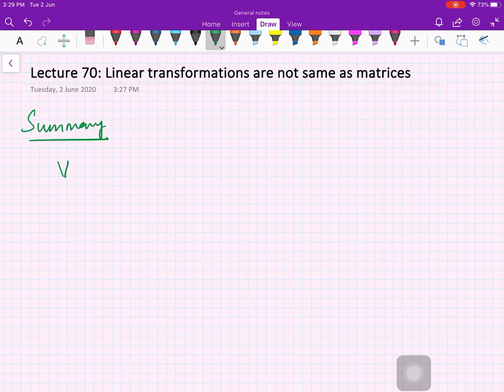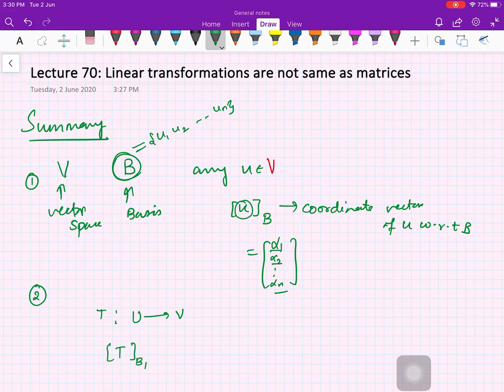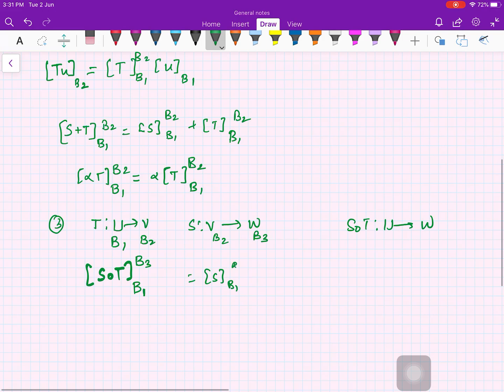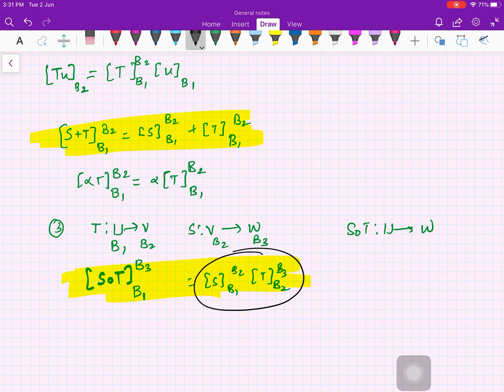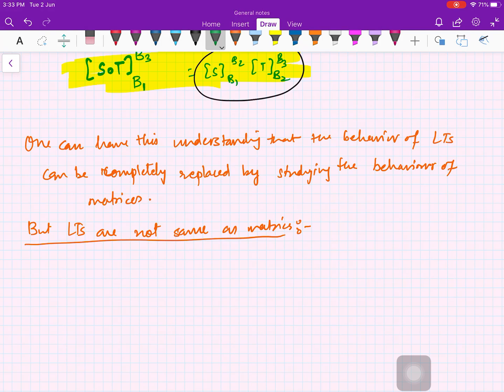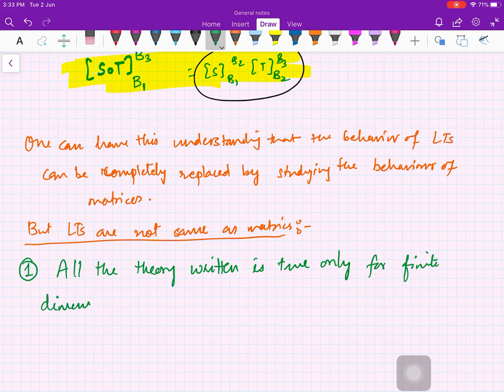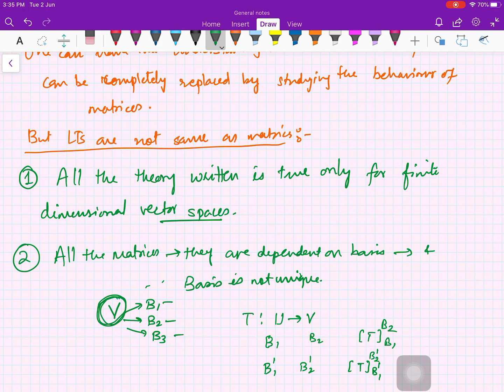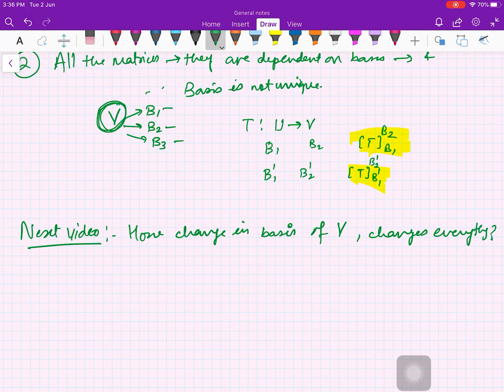Lecture 70: Linear Algebra (Why linear transformations are not same as matrices?)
Why linear transformations are not same as matrices?

Advantages
1. Latest Questions for Preparation of different examination such as UGC, IAS, NBHM etc.
3. MCQ Quiz on the previous videos